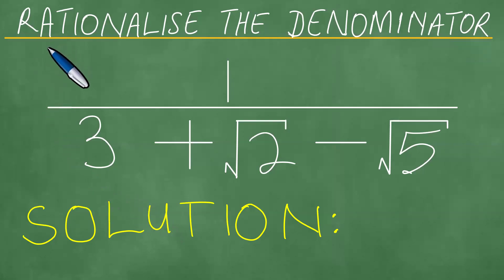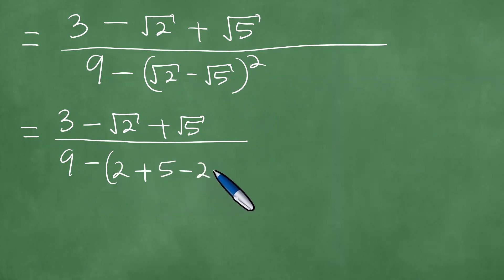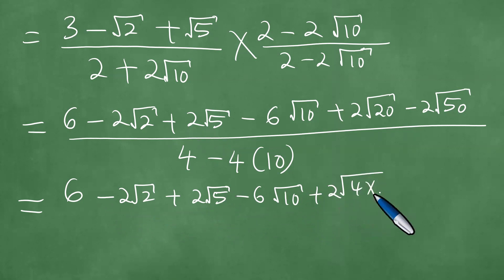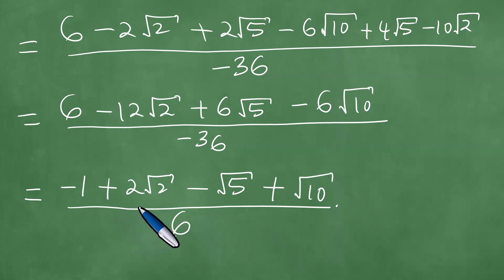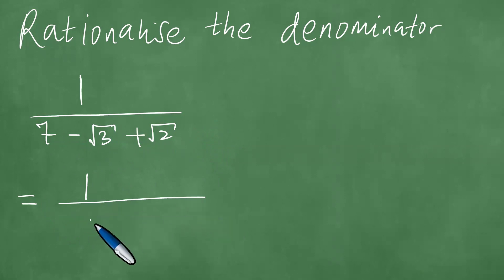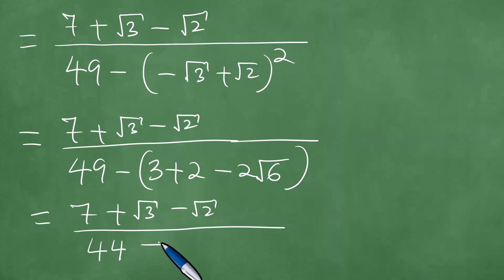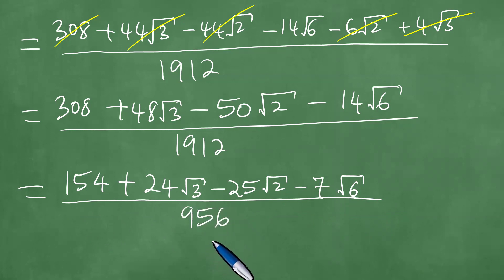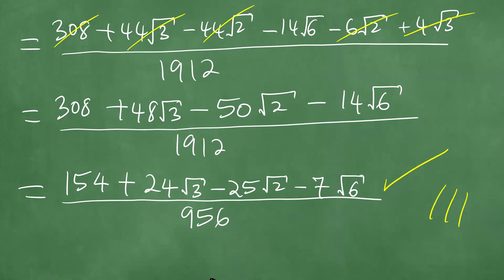Rationalise the denominator with three terms.